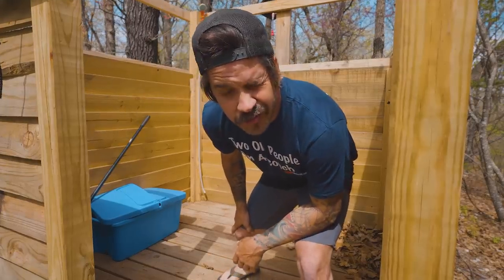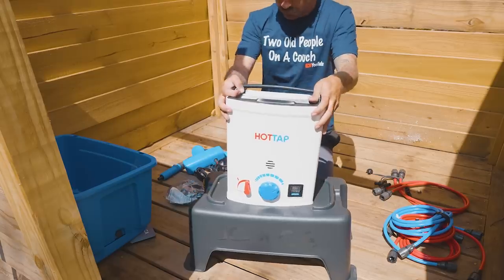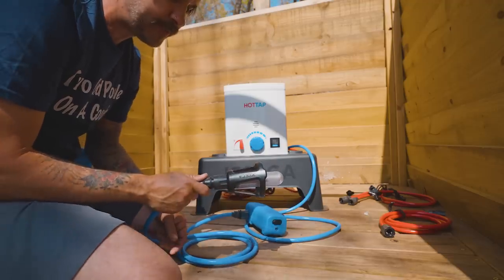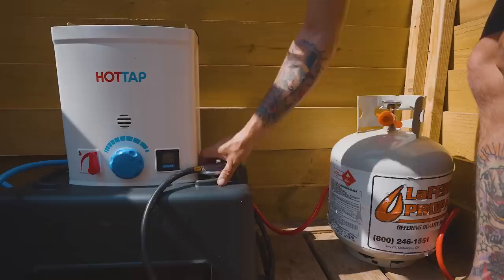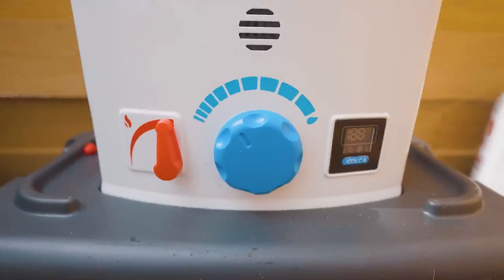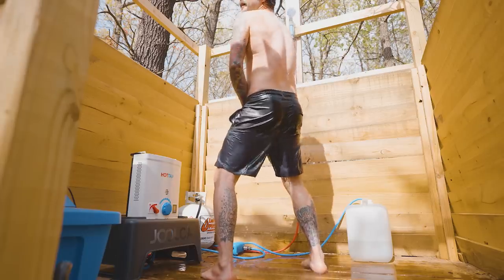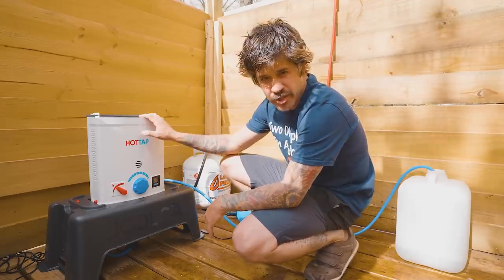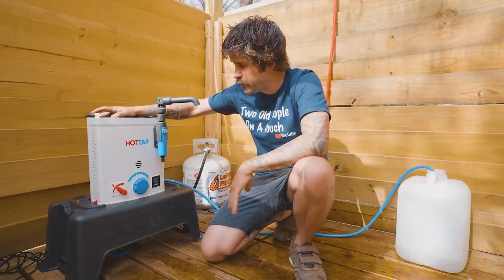My New Girlfriend Gets A HOT SHOWER! Joolca HOTTAP Nomad Kit - Unboxing and Review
Joolca HOTTAP Nomad Kit